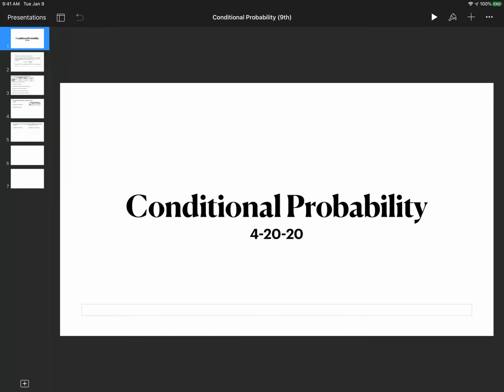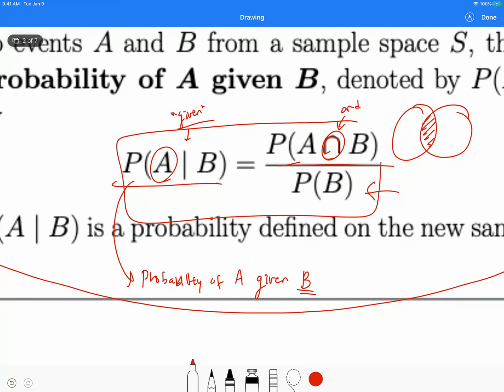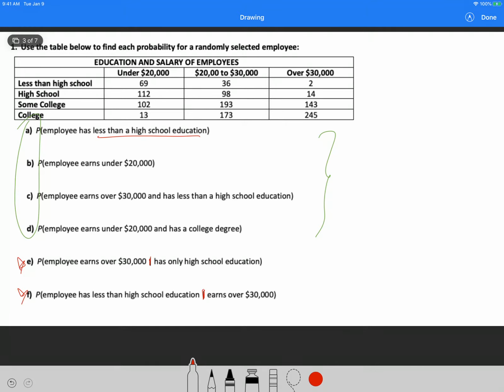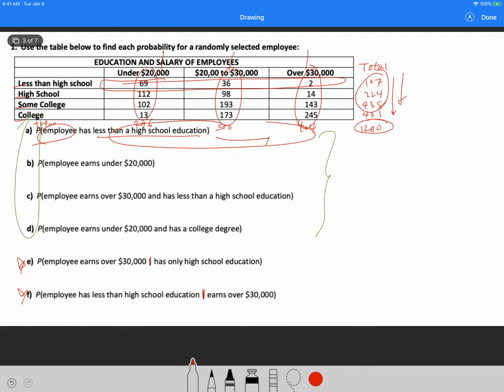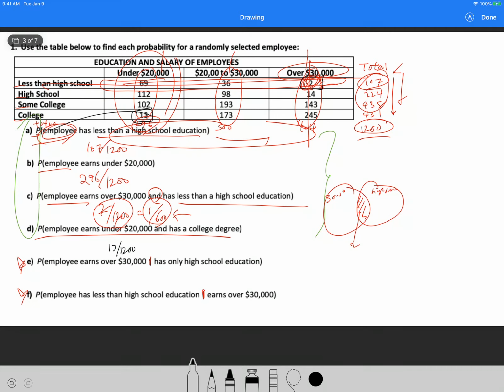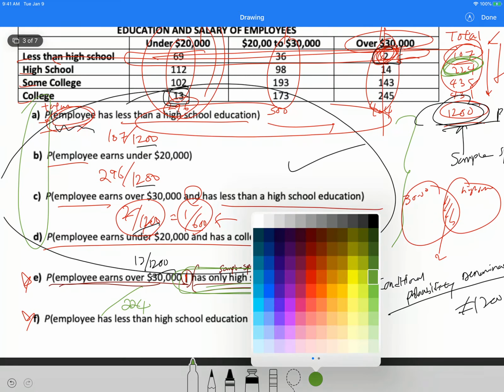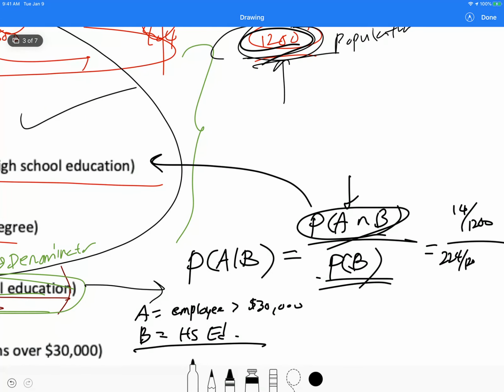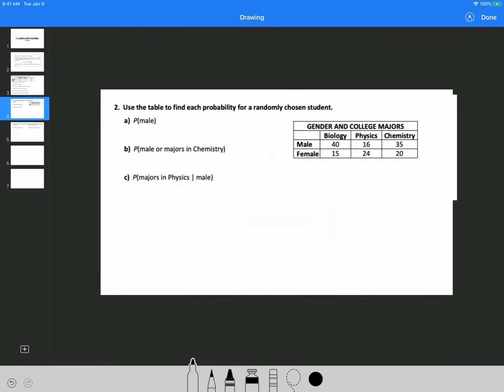conditional probability pt 1